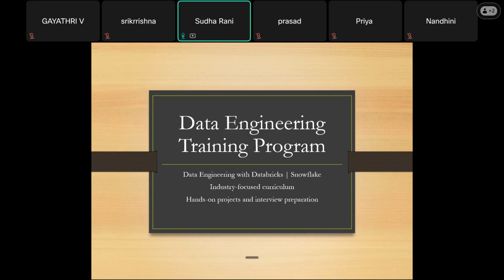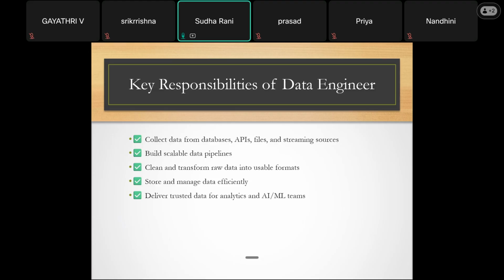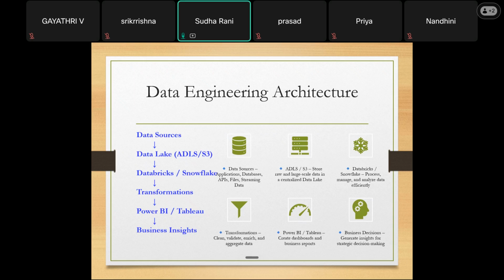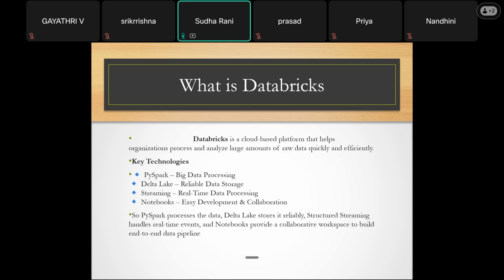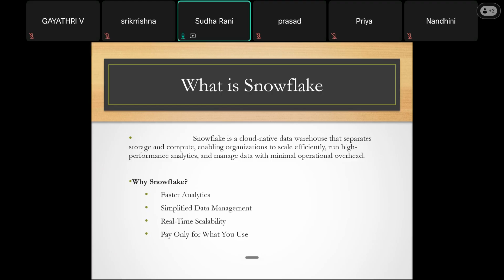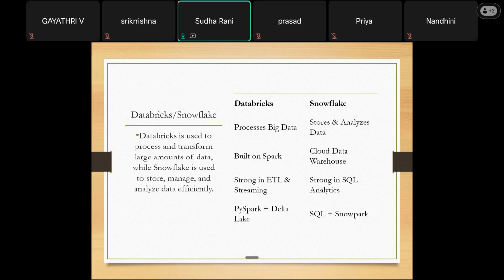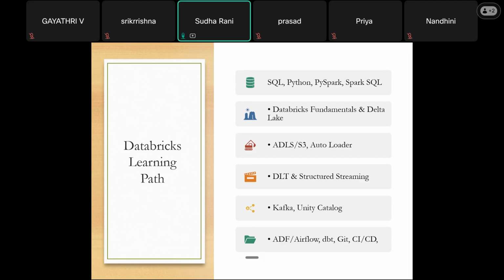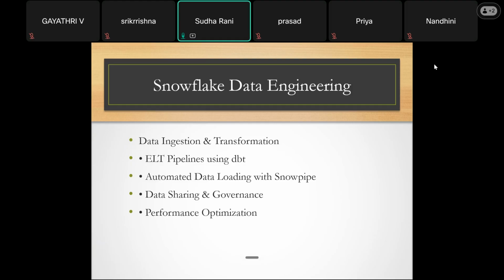Data Engineering(Snowflake, data bricks) training by Weguide technologies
🚀 Data Analytics Training Demo | By Sudha | WeGuide Technologies

Looking to build a career in **Data Analytics, Data Engineering, and Modern Data Platforms**? Join this comprehensive demo session by **Sudha from WeGuide Technologies** and explore the tools and technologies used by top companies.

### 🔹 Topics Covered

✅ Python for Data Analysis & Automation
✅ Snowflake Data Cloud
✅ Databricks & Apache Spark
✅ Apache Kafka (Real-Time Streaming)
✅ dbt (Data Build Tool)
✅ Apache Airflow (Workflow Orchestration)
✅ ETL & ELT Concepts
✅ Data Warehousing Fundamentals
✅ Data Modeling Techniques
✅ Azure Data Services & Cloud Concepts
✅ Power BI for Data Visualization
✅ Pandas & NumPy
✅ Data Pipeline Development
✅ Real-Time and Batch Processing
✅ Interview Preparation & Project Guidance

* Freshers and Graduates
* Working Professionals
* Software Developers looking to switch careers
* ETL Developers and BI Professionals
* Anyone aspiring to become a Data Analyst or Data Engineer

### 📌 Training Highlights

✔ Real-Time Projects
✔ Industry-Oriented Curriculum

✔ Hands-on Assignments
✔ Placement Assistance
✔ Recorded Sessions Available

👩‍🏫 **Demo by Sudha**
🏢 **WeGuide Technologies**